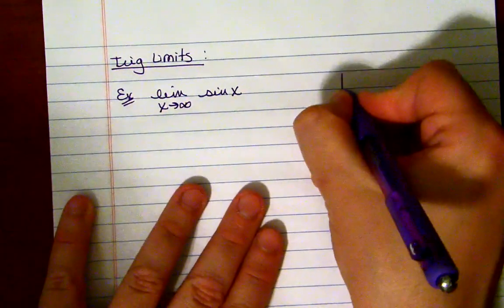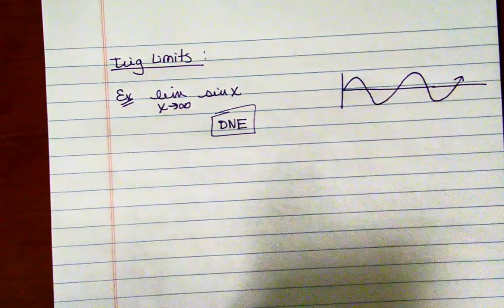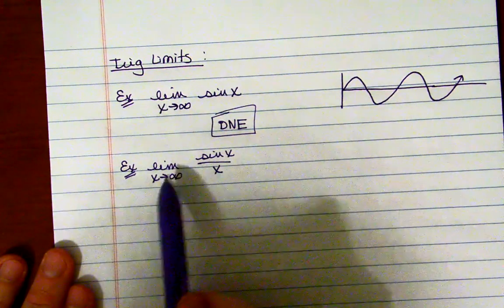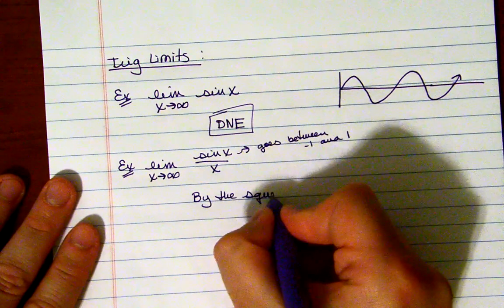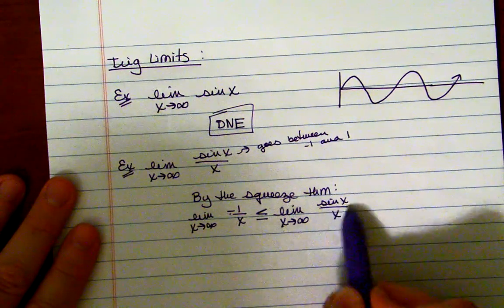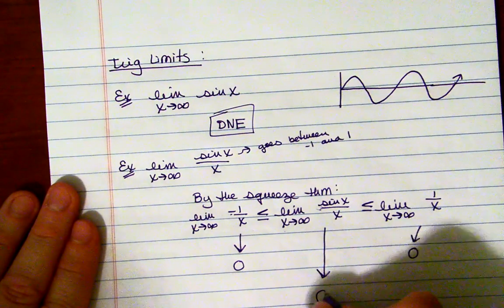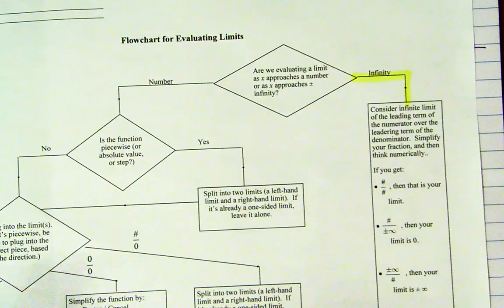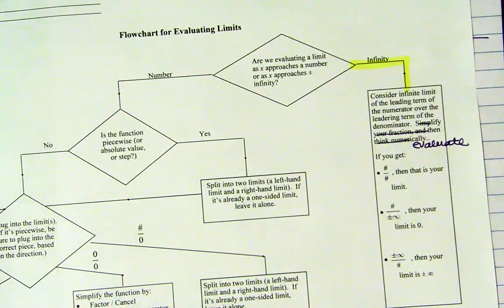AP Calculus - Section 3.5, Part 3 - A Few Variations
AP Calculus
Section 3.5, Part 3 - A Few Variations